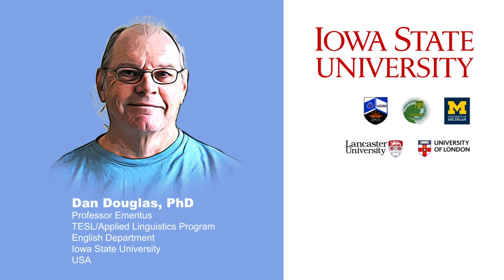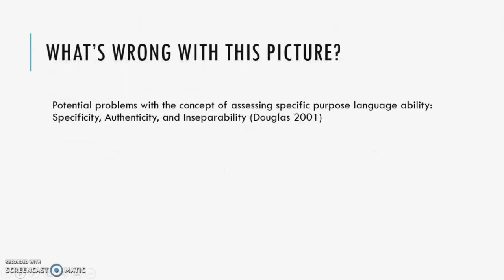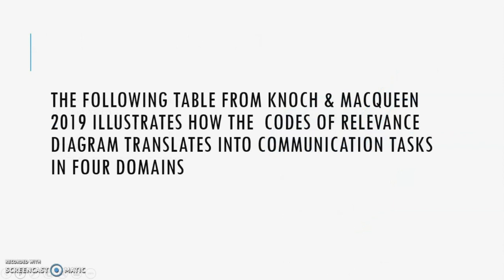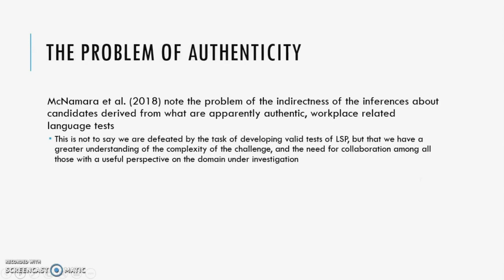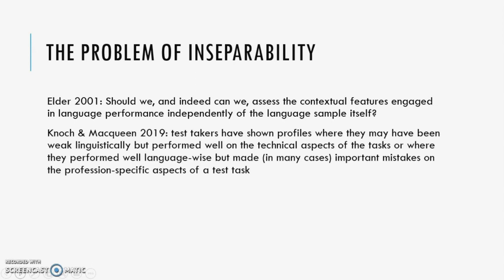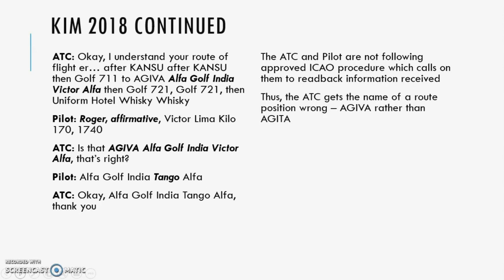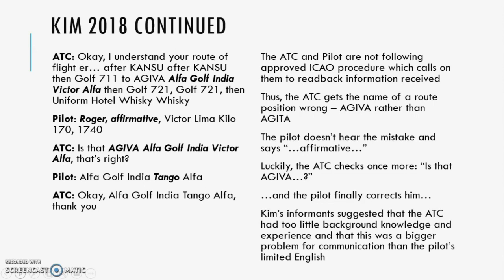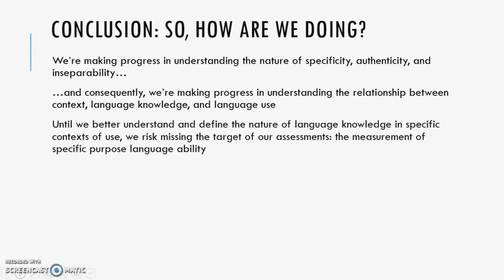Learn with Experts 1: Professor Dan Douglas on Testing for Specific Purposes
Learn with Experts is a special section of the Statistics and Theory Channel. Experts in language assessment, applied linguistics, bilingualism, and second language acquisition are invited to present on a topic in their area of expertise. The first guest speaker of the series is Professor Dan Douglas.

Dan Douglas is Professor Emeritus at Iowa State University. Professor Douglas has held teaching and research appointments at the University of Khartoum, Hiroshima University, the University of Michigan, Lancaster University, and the University of London.  His research specializations are language assessment and languages for specific purposes.   His books include Understanding Language Testing (Routledge, 2010); Assessing Language through Computer Technology, co-authored with Carol Chapelle (Cambridge University Press, 2006); and Assessing Languages for Specific Purposes (Cambridge University Press, 2000).  He was President of the International Language Testing Association from 2005 to 2006 and again from 2013 to 2015. He was also the Editor of the journal Language Testing from 2002 to 2007.